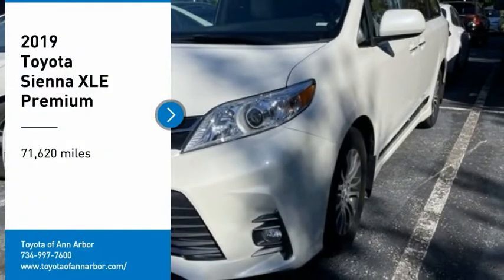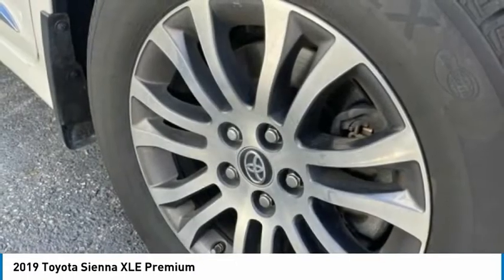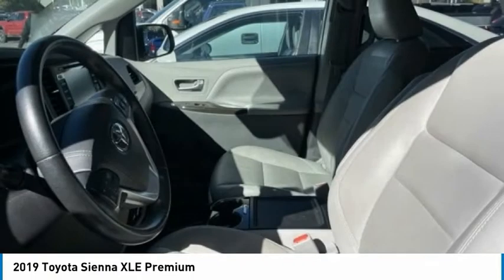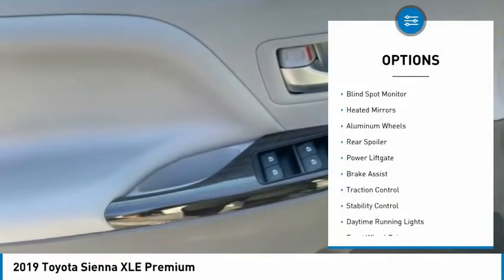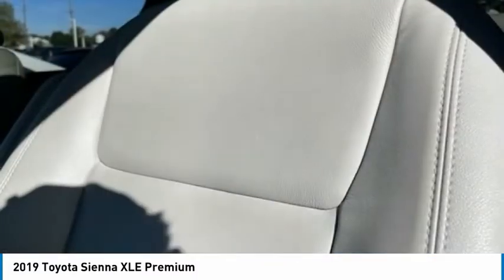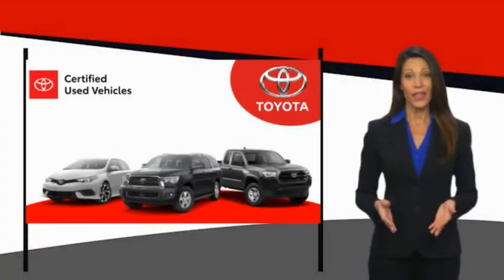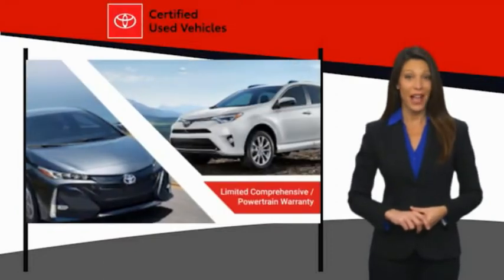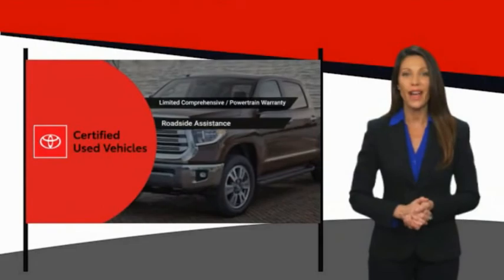2019 Toyota Sienna T988557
2019 Toyota Sienna XLE Premium

**CERTIFIED PRE-OWN** **PREMIUM EDITION** **Clean CARFAX. 4D 8 Passenger Van2019 Toyota Sienna FWD 8-Speed Automatic 3.5L V6 SMPI DOHC** The XLE Premium includes all those features, plus rear parking sensors. The top-of-the-line Limited trim delivers all the XLE Premium features save the rear entertainment system, plus: 18-Inch Alloy Wheels. LED Daytime Running Lights. Auto-Dimming and Power-Folding Mirror. The major upgrades to the XLE Premium are the navigation system, smart key with push button start, and a rear seat entertainment system. Driver Easy Speak and parking assist are also included as standard in the XLE Premium. And as you know the purchase of this vehicle automatically comes with our WORRY FREE GUARANTEE, a trusted warranty by us for you. Priced aggressively to sale. We have the best prices in a 100 mile radius so come Experience The Difference. Come in or call to schedule a test drive today at Toyota of Ann Arbor!THANK YOU.19/27 City/Highway MPGAwards:* 2019 KBB.com 12 Best Family Cars * 2019 KBB.com Best Resale Value Awards * 2019 KBB.com Brand Image AwardsWe're happy to have you stop by anytime or call for an appointment today and EXPERIENCE THE DIFFERENCE in Ann Arbor Michigan.